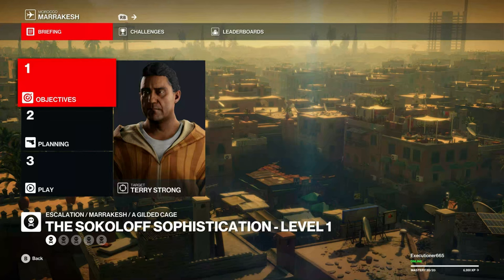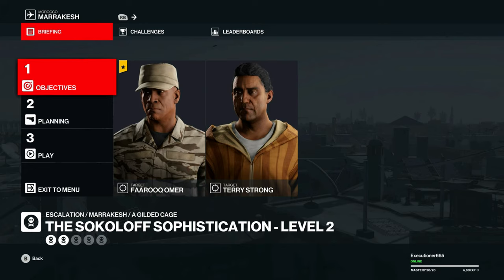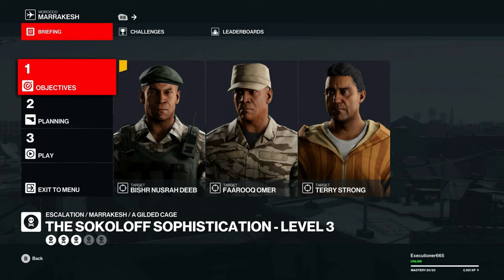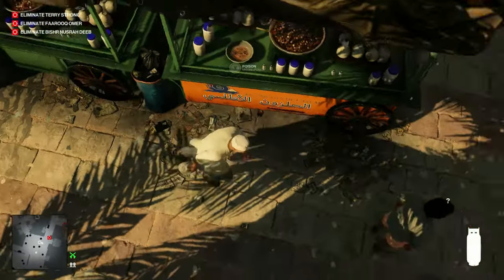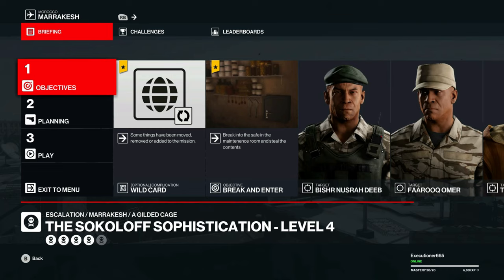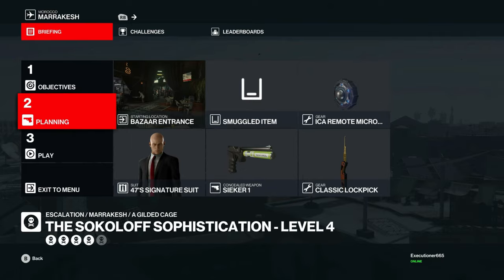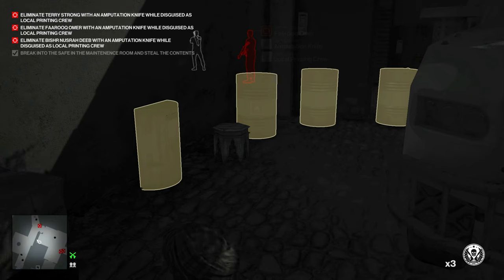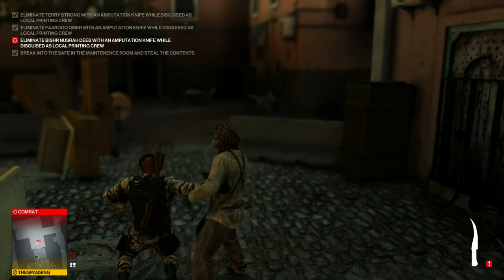Hitman 3: Marrakesh - Escalation Contract - The Sokoloff Sophistication Level 1-5 - Silent Assassin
A guide to the Silent Assassin rating on all five levels of The Sokoloff Sophistication escalation contract.

Level 1 0:00

Level 2 1:05

Level 3 2:17

Level 4 3:31

Level 5 5:08